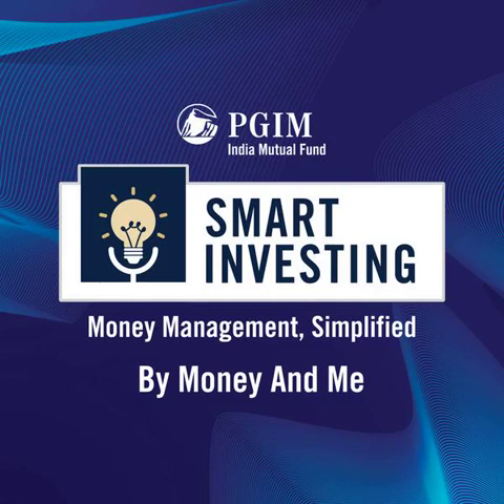The what, how and why of asset allocation | Smart Investing, Episode 2 | PGIM India Mutual Fund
A 1986 study titled Determinants of Portfolio Performance by Brinson, Hood and Beebower showed that asset allocation explained 93.6% of the variation in a portfolio’s return. This clearly shows the importance of following an asset allocation approach to investing rather than chasing the return or flavor of the season. In this episode, Personal Finance Expert Lisa Pallavi Barbora and Ravi Samalad from PGIM India Mutual Fund discuss what asset allocation is, different types of asset allocation, its benefits, what goes into making a diversified portfolio, and more.

to get curated content on personal finance that is in sync with your life stage. All Mutual Fund investors have to go through a one-time KYC (Know Your Customer) process. Investors should deal only with Registered Mutual Funds. For more info on KYC, RMF & procedure to lodge/redress complaints, This is an investor education and awareness initiative by PGIM India Mutual Fund. Mutual Fund investments are subject to market risks, read all scheme-related documents carefully.